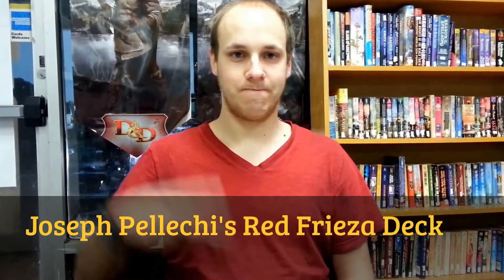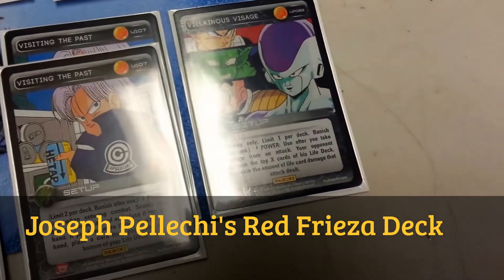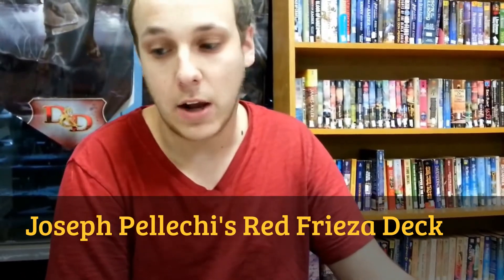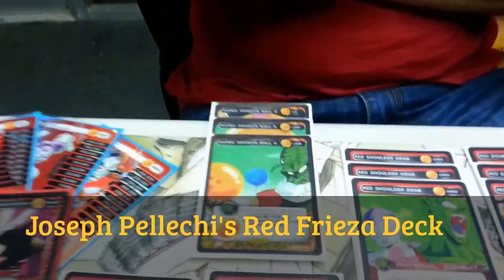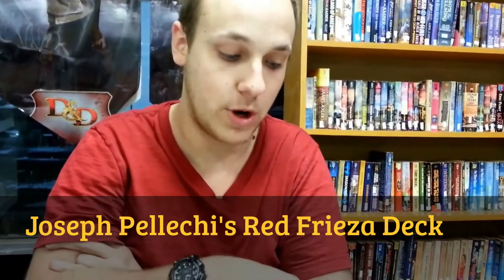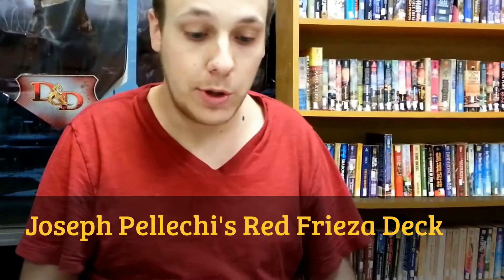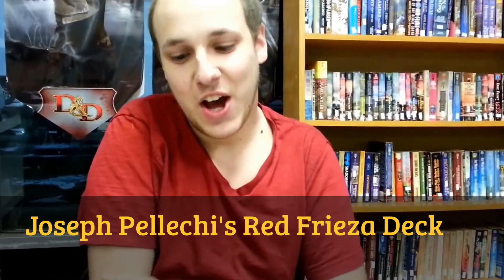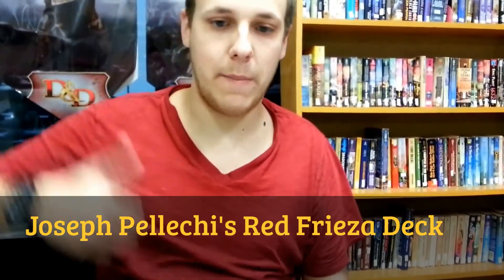Dragon Ball Z Panini TCG - Red Frieza Deck Profile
This Dragon Ball Z Panini TCG deck profile features Frieza! For all of those who are curious how to build this deck, you will find some useful advice in this deck profile.

Red Frieza

Personality: Frieza 1-4

Mastery: Red Enraged Mastery

Namekian Dragon Balls: 3,5,6

SetUp:
1x Villainous Visage
2x Visiting The Past
3x Red Blaze

Drills:
3x Red Embarrassing Drills

Physical Combat:
3x Red Shoulder Grab
3x Red Double Strike
3x Red Knee Lift
3x Red Power Punch
3x Red Heel Kick
3x Red Restraint
3x Red Blocking Hand

Energy Combat:
3x Frieza's SuperNova
3x Red Static Shot
3x Red Surrounding Beams
3x Red Sacrifice
3x Red Energy Defensive Stance

Events:
1x Time Is A Warrior's Tool
2x Red Stop
3x Red City Destruction